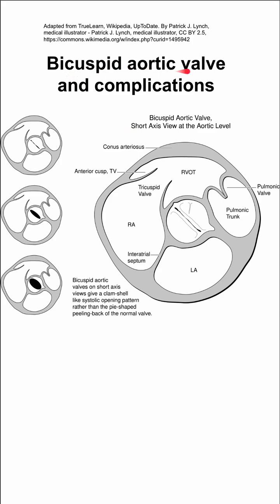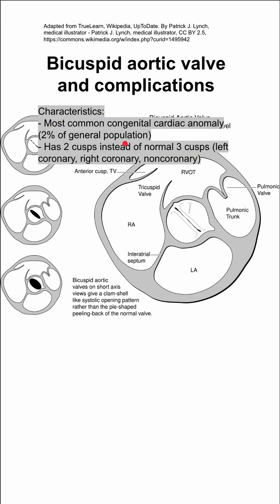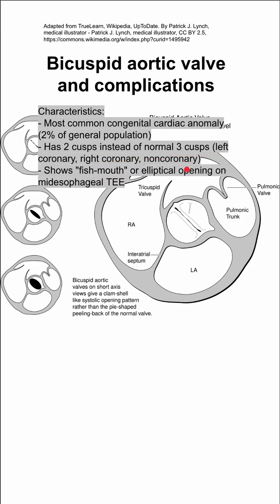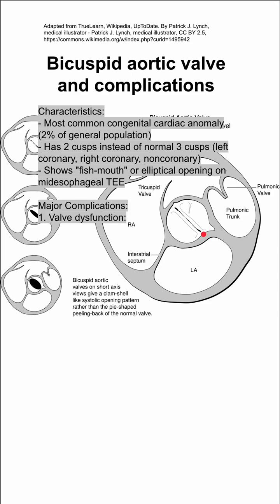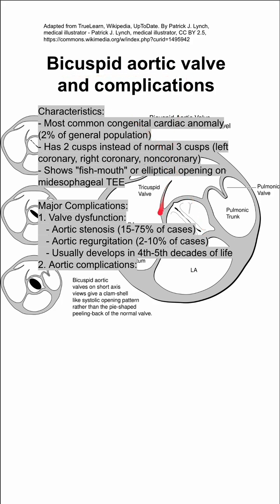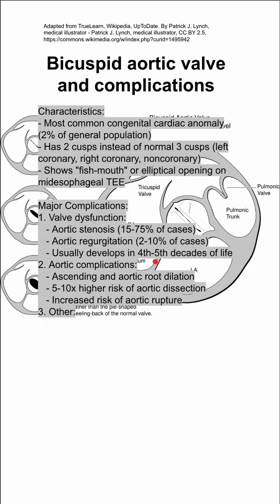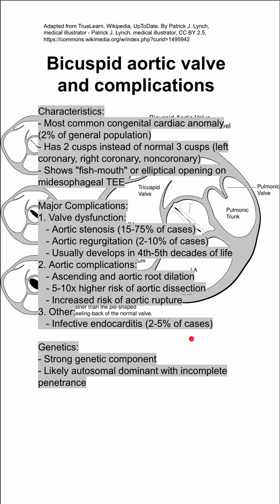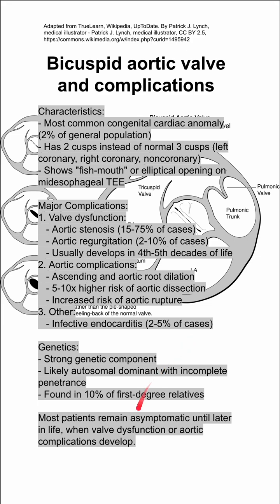Bicuspid aortic valve and complications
Characteristics:
- Most common congenital cardiac anomaly (2% of general population)
- Has 2 cusps instead of normal 3 cusps (left coronary, right coronary, noncoronary)
- Shows "fish-mouth" or elliptical opening on midesophageal TEE

Major Complications:
1. Valve dysfunction:
   - Aortic stenosis (15-75% of cases)
   - Aortic regurgitation (2-10% of cases)
   - Usually develops in 4th-5th decades of life
2. Aortic complications:
   - Ascending and aortic root dilation
   - 5-10x higher risk of aortic dissection
   - Increased risk of aortic rupture
3. Other:
   - Infective endocarditis (2-5% of cases)

Genetics:
- Strong genetic component
- Likely autosomal dominant with incomplete penetrance
- Found in 10% of first-degree relatives

Most patients remain asymptomatic until later in life, when valve dysfunction or aortic complications develop.